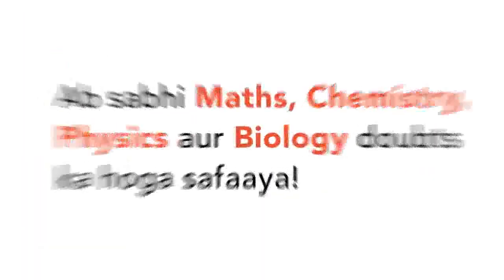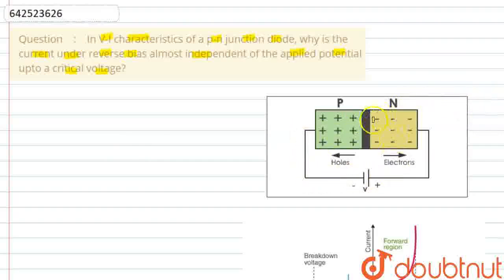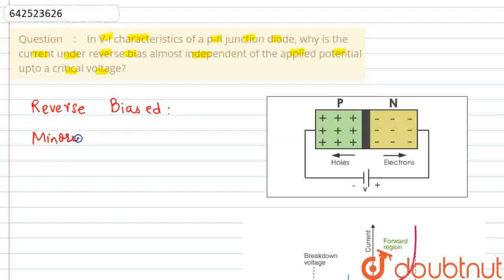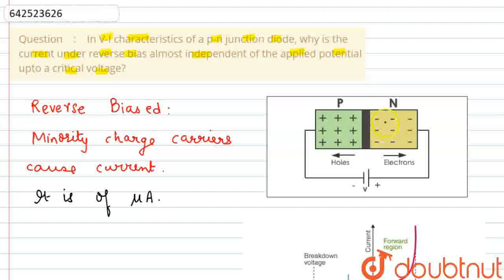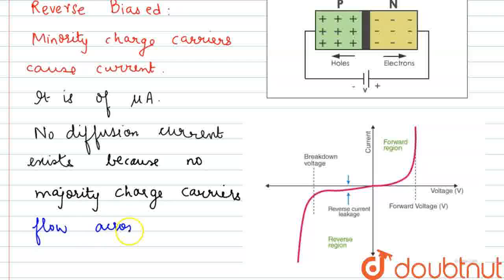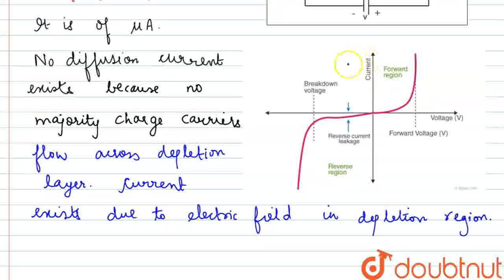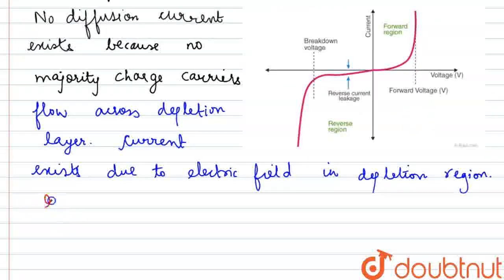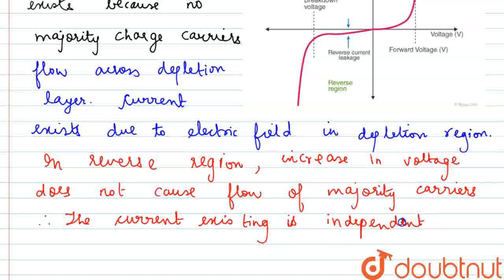In V-I characteristics of a p-n junction diode, why is the current under reverse bias almost ind...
In V-I characteristics of a p-n junction diode, why is the current under reverse bias almost independent of the applied potential upto a critical voltage?
Class: 12
Subject: Physics
Chapter: XII Boards
Board:CBSE

👉 Have Any Query? Ask Us.